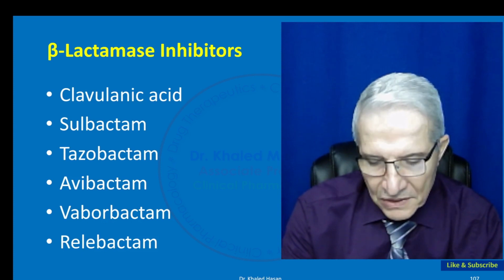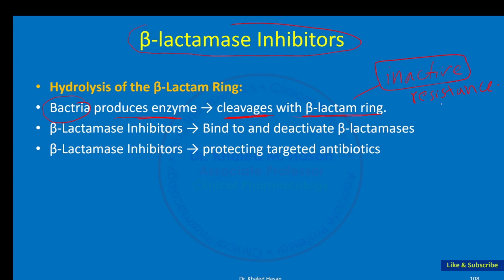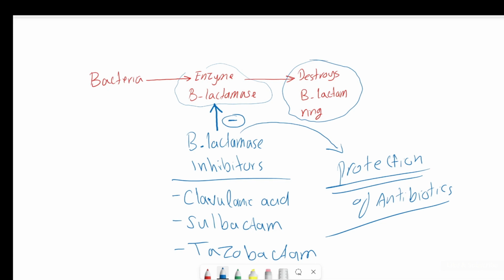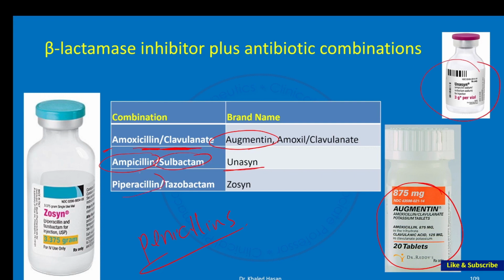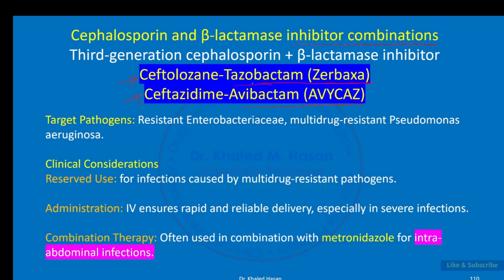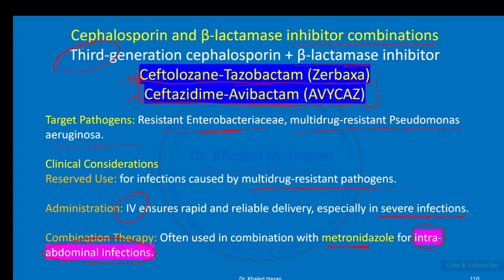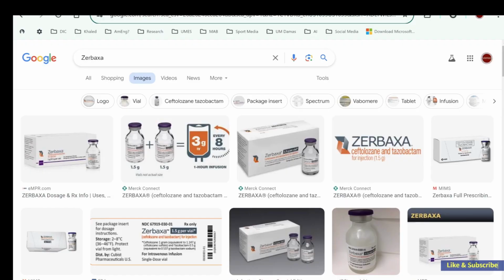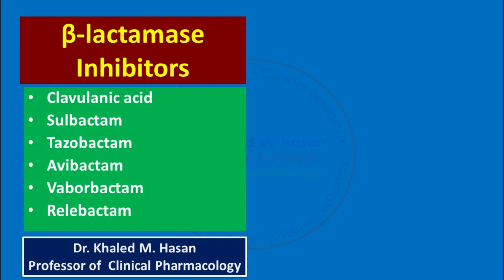β lactamase Inhibitors Clin